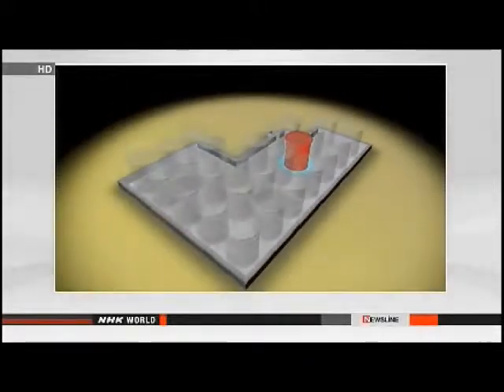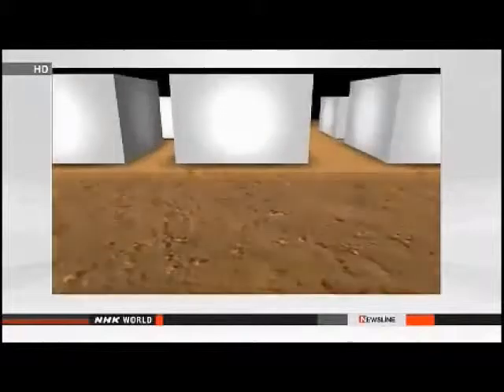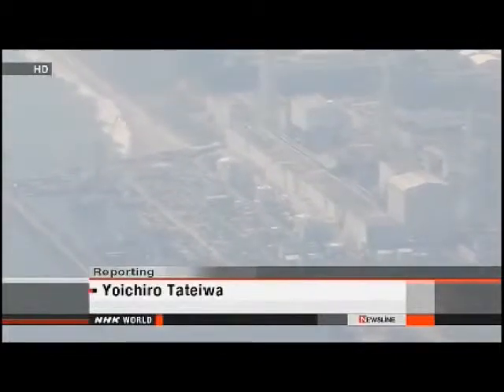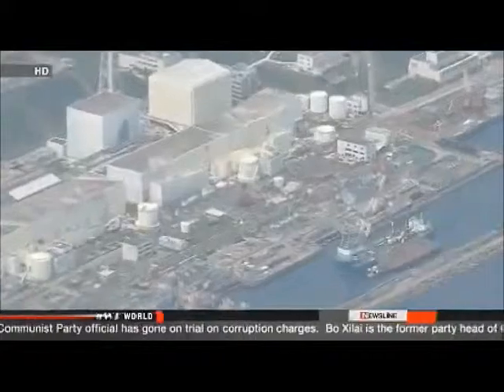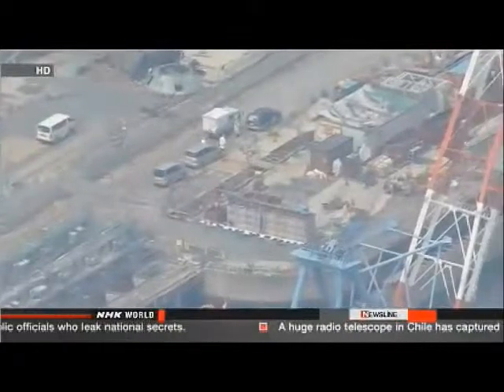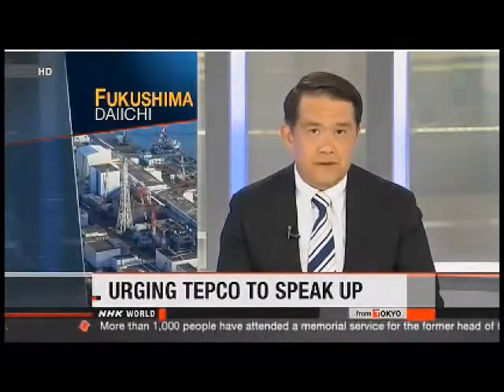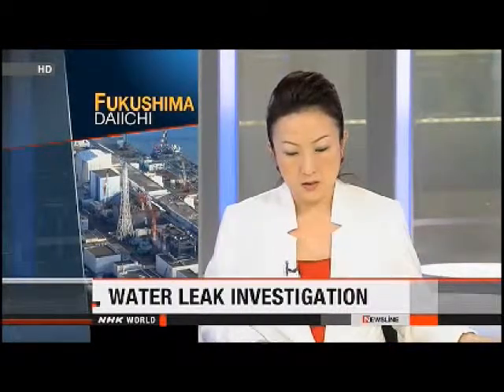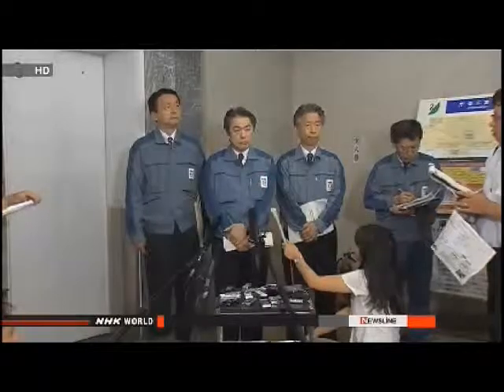News From The Meltdowns: Radioactive Leaks, August 20 - 25 2013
GOVT. TO HELP STOP RADIOACTIVE WATER FROM LEAKING

Japan's industry ministry is studying ways to help prevent further leakage of radioactive water from the crippled Fukushima Daiichi nuclear power plant.

 More than 300 tons of highly radioactive water was recently found to have leaked from a tank near the number 4 reactor. Some of the water may have drained into the ocean through a ditch.

 Some say lax inspections by the plant's operator Tokyo Electric Power Company led to the leak.

 Ministry officials are considering what the government can do to help TEPCO deal with the problem.

 The officials are also drawing up government-funded measures to stop contaminated groundwater from seeping into the sea.
 They plan to create a water-shielding wall by freezing soil around the damaged reactor buildings, so groundwater will not flow in and become contaminated.

 Ministry officials will include the cost of the construction of the wall in their fiscal 2014 budget requests.

 They say they will carefully study the cost of the project and how much government funds should be used.

 Industry minister Toshimitsu Motegi will inspect the Fukushima Daiichi plant on Monday.

Aug. 24, 2013 - Updated 21:57 UTC

TEPCO APOLOGIZES FOR CONTAMINATED WATER LEAK

The operator of the damaged Fukushima Daiichi nuclear power plant has apologized for the leakage of radioactive water from one of its storage tanks.

 Tokyo Electric Power Company revealed earlier this week that more than 300 tons of highly contaminated water had leaked. The water is thought to have entered a ditch and seeped into the Pacific Ocean.

 On Saturday, TEPCO Vice President Zengo Aizawa who heads the company's nuclear power division, met the Deputy Governor of Fukushima Prefecture, Masao Uchibori, at the prefectural government office.

 Aizawa expressed deep apology for the water leakage. He said TEPCO will give the problem highest priority.

 Uchibori asked why the company had failed to notice the large-scale leakage.

 He said he feels it is different in nature from previous problems, citing the accusation that the leakage was the result of human error.

 Uchibori also asked Aizawa what measures TEPCO had taken to prevent more radioactive water from leaking from the storage tanks.

 Aizawa said that a valve on a pipe connected to a barrier surrounding the tanks had been left open allowing the toxic water to flow out. He admitted the valve should have been shut and promised it will never be left open again.

 Aizawa said the company will ensure its tanks are properly maintained.

 Later, he told reporters that TEPCO will soon announce a plan to replace the tanks holding the contaminated water.

Aug. 24, 2013 - Updated 13:32 UTC

TEPCO TO INVESTIGATE AREA AROUND LEAKING TANK

The operator of the damaged Fukushima Daiichi nuclear power plant will try to determine the scale of the radioactive water leakage from at least one of its storage tanks.

 Tokyo Electric Power Company said earlier this week that about 300 tons of highly contaminated water had leaked. Inspectors fear the water has seeped through a ditch and into the sea.

 The tank is made from steel plates bolted together rather than welded. Visual inspections have so far found no problems with the joints and the surface of the tank. But how the water has leaked is still unknown.

 TEPCO officials say radioactive water may have leaked from the bottom of the tank into groundwater.
 They will dig holes around the tank and a nearby ditch next week to analyze soil and groundwater. TEPCO hopes the tests will help clarify the route and scale of the water leakage.

 The utility said on Thursday that inspections of other similar tanks suggested there may have been leaks of radioactive water from two of them.

Aug. 23, 2013 - Updated 16:50 UTC